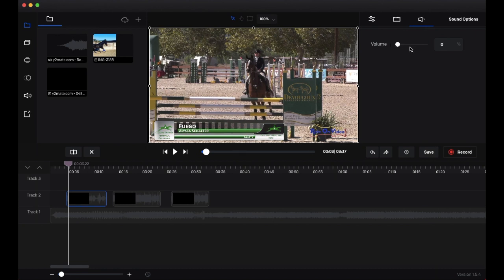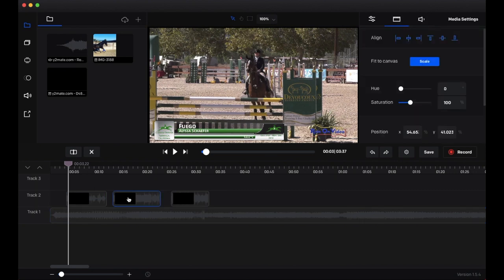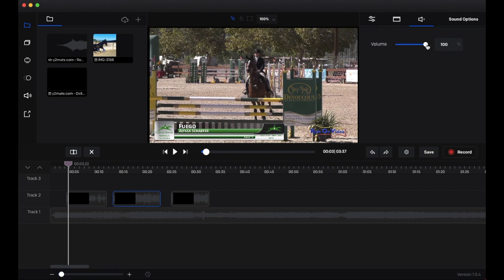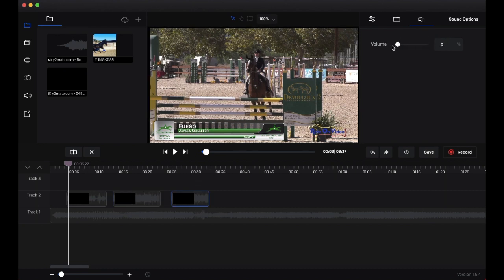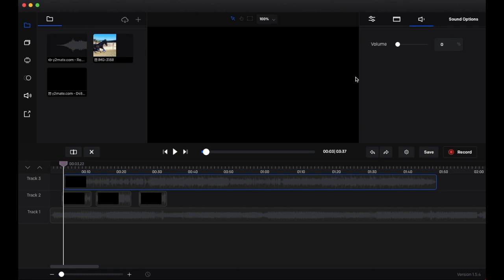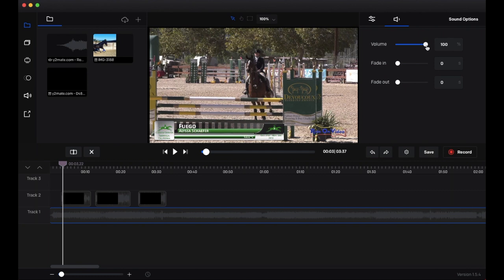Create Tutorial Series 4: ALL Audio NEED TO KNOW for EASY Audio + Video Editing on Create Software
When you are creating your first video in an unfamiliar software or even if you are creating your first video altogether; it is important not to get lost in the confusion of it all. Create by Vidello is a great video editing software that can be downloaded easily on any computer.

If you want to check out how to get Create CHECK

((TRY BEFORE YOU BUY KINDA THING))

This simple tutorial series will go over all the buttons and what they all do, and if you are interested in figuring out one in particular then use the topic markers below:

0:00 - Introduction (Overview)
0:20 - How to turn audio off of content to select which audio you want to use
1:15 - Trick to saving yourself a TON of TIME editing audio
2:00 - Editing your Audio on your Video
3:00 - How to LOCK your content so it doesn't change
4:00 - Review + Next Steps

If you are interested in more videos on how the CREATE software works check out ALL of the training videos on this Playlist